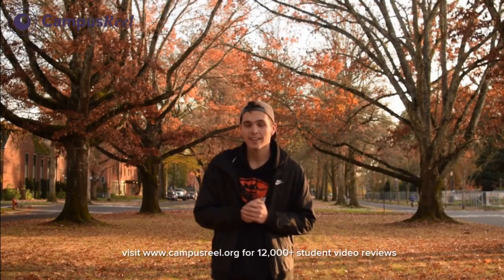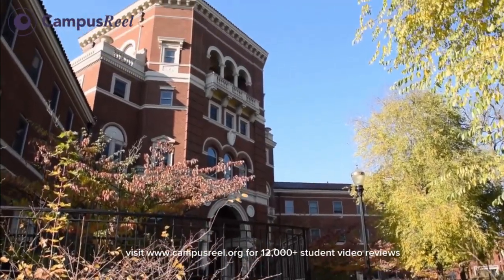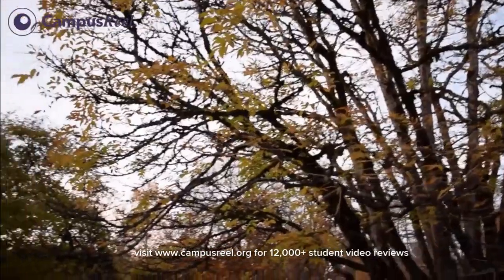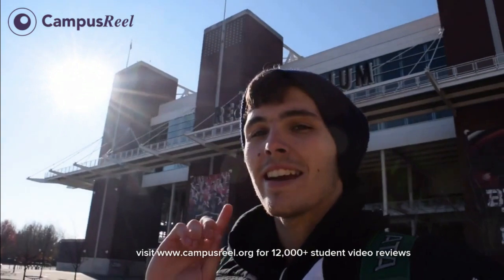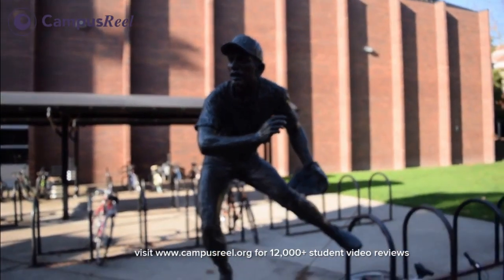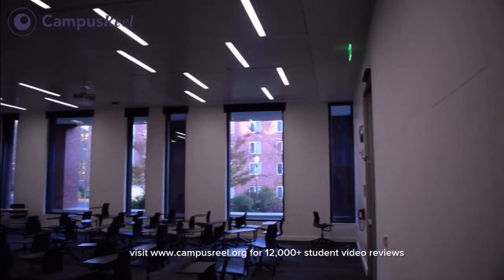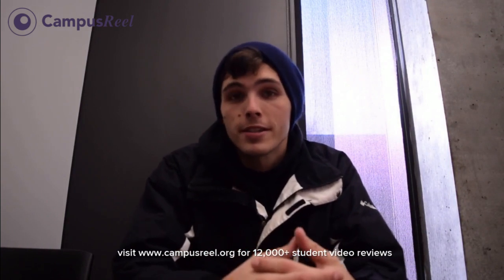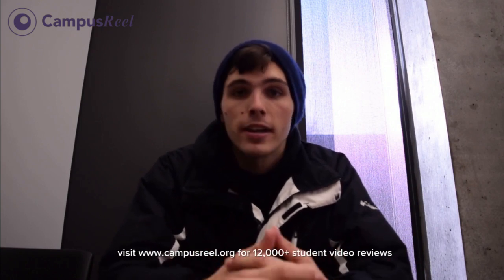A Day in my Life | Oregon State University 2019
Spend a day in my life at Oregon State University